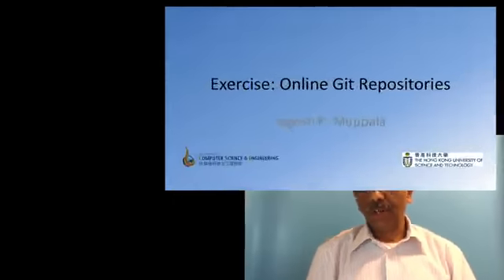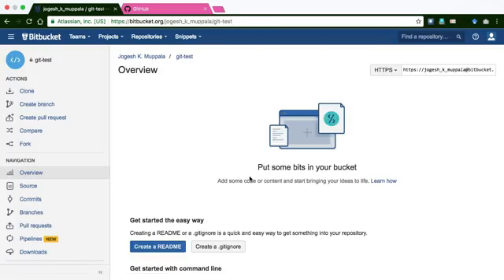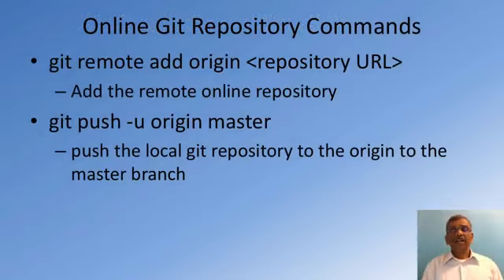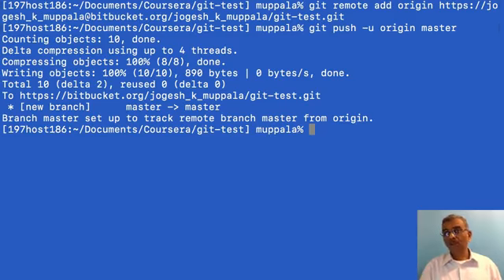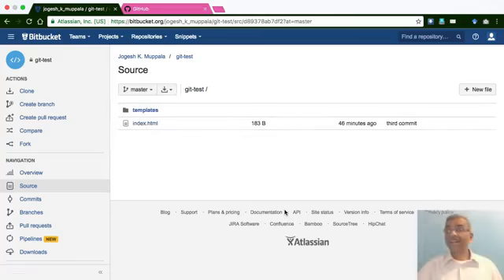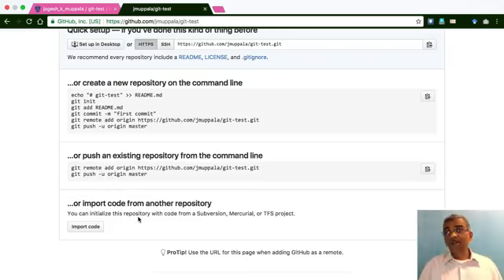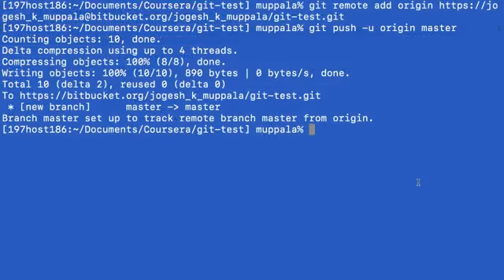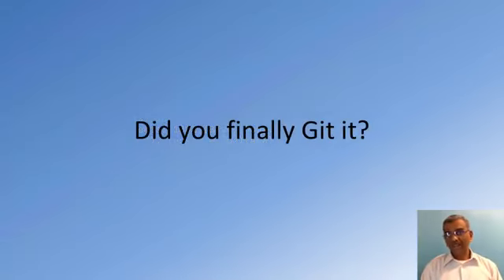6. Exercise Video Online Git Repositories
6. Exercise Video Online Git Repositories